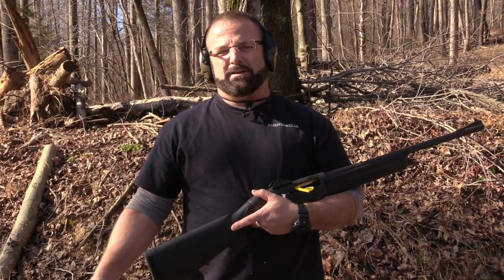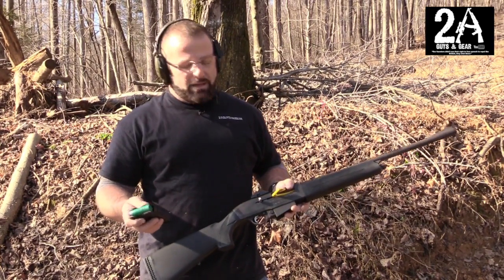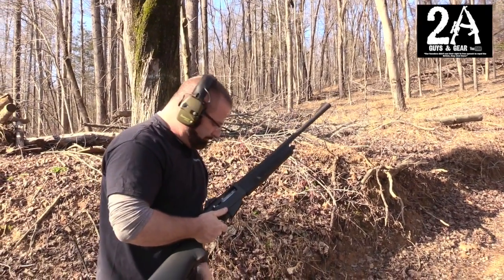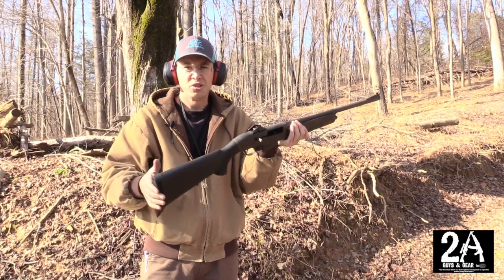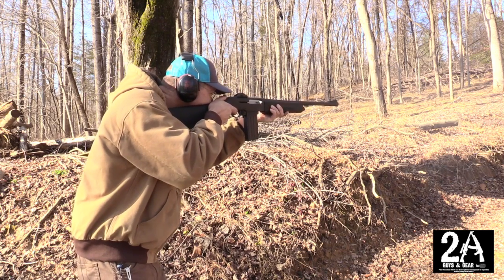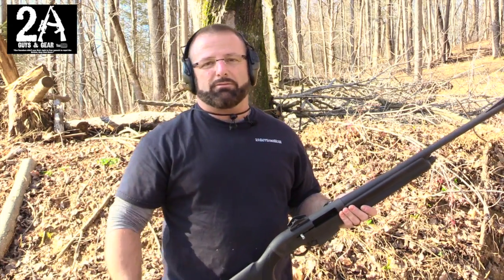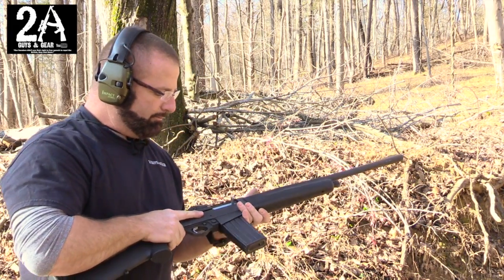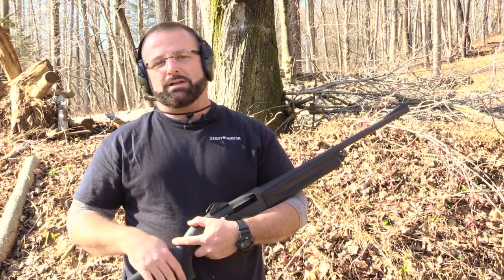Century Arms SAS 12; 12 gauge shotgun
A fun shotgun imported by Century Arm years ago. If you run across one and it comes with some mags for a good price grab it.

Please, if you have any INFO on this shotgun please post in comments, and I will update in here.
Thanks

The SAS 12

Contributors:
Sean Sample
Brian

Video Editing & Camera:
 Sean Sample
 Brian

Contributors:
Sean Sample
Brian

Video Editing & Camera:
Sean Sample
Brian

2AGuysAndGear.com
Category
Education
License

Contributors:
Sean Sample
Brian

Video Editing & Camera:
Sean Sample
Brian

2AGuysAndGear.com
Category
Education
License